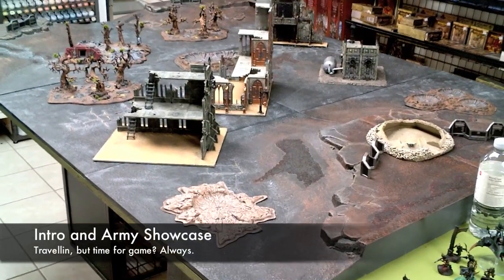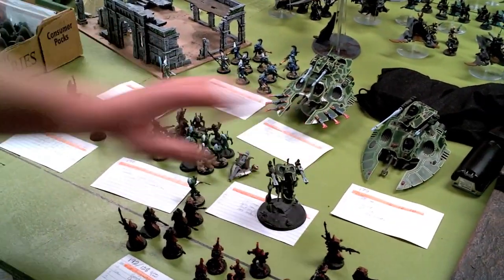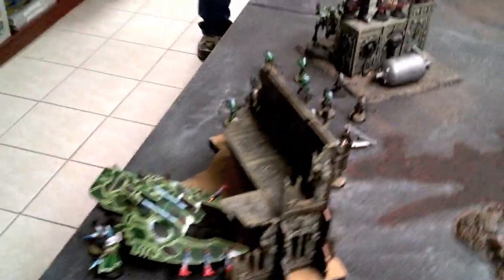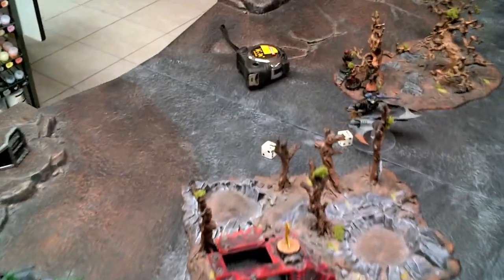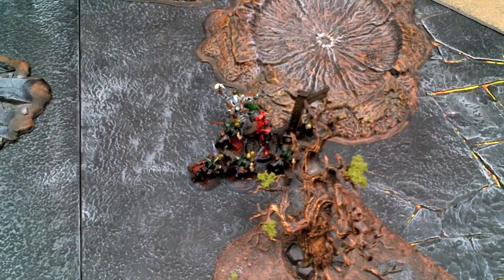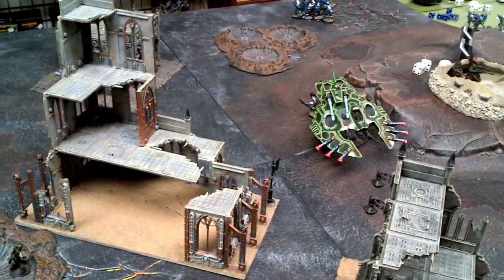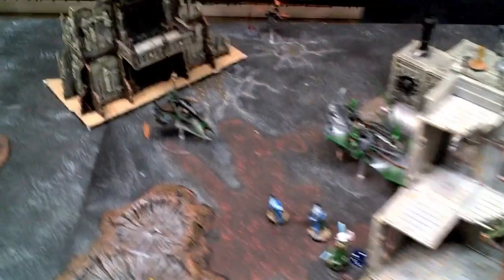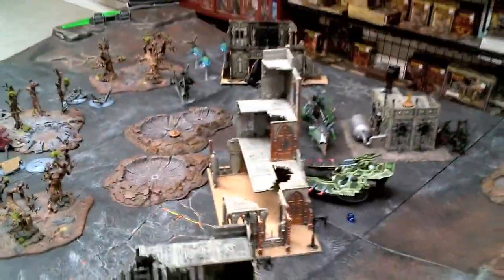Eldar vs Dark Eldar 6e Battle Report Warhammer 40K